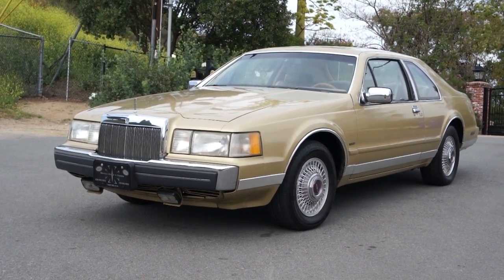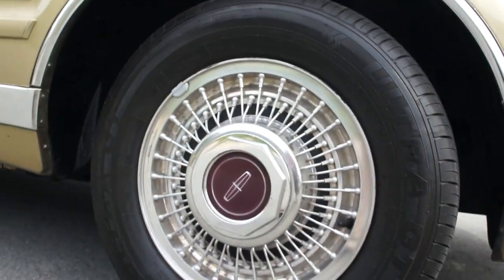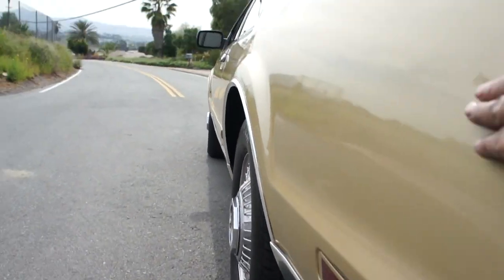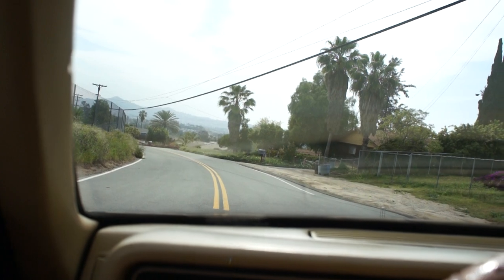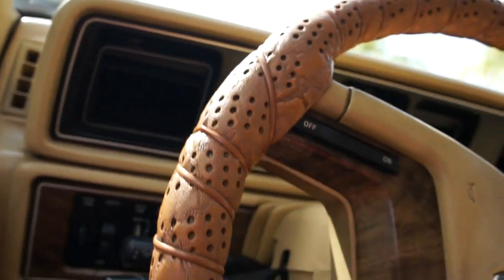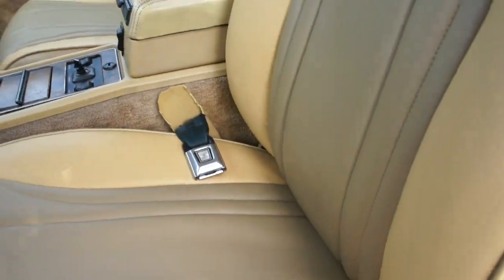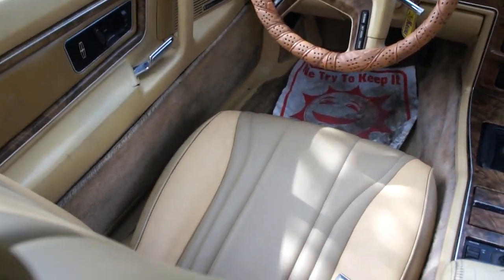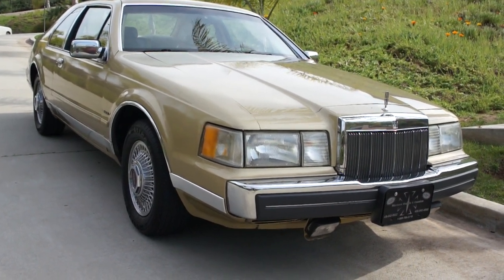1984 Lincoln Mark 7 V11 Bill Blass Edition 2 Owner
This is a Beautiful 2 Owner Lincoln Mark 7 with the big ole 5.0 motor this car runs great and looks even better. Brand New Interior and 76,000 Original miles you will LOVE this car.Make sure and check out my other videos I always have all sorts of unique Classic, EURO & Muscle cars and I sell them cheap. Need help Exporting to Europe Canada, Asia etc. No problem I got you covered. Make your next car a Investment car.